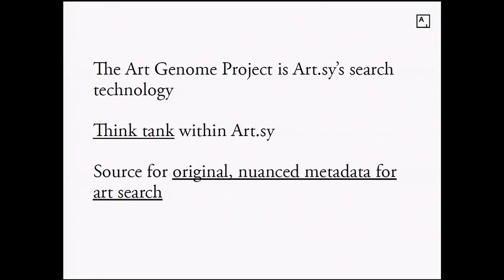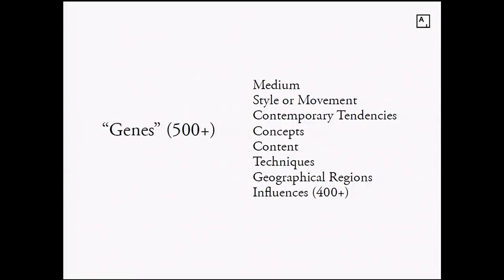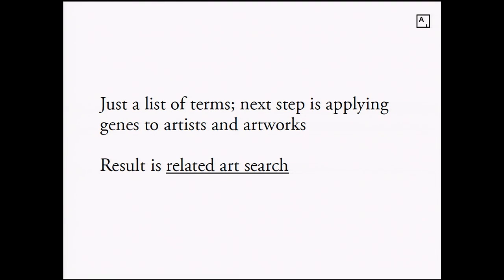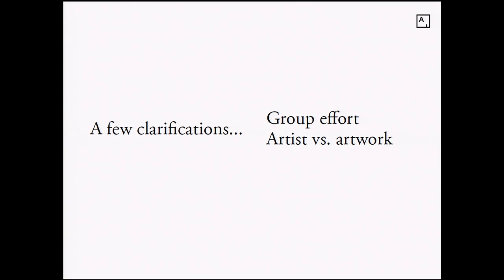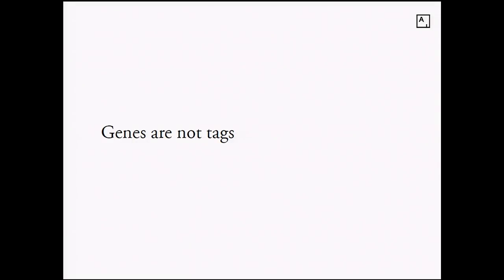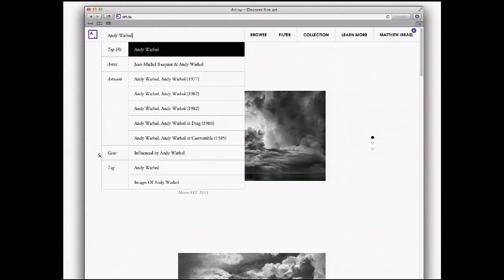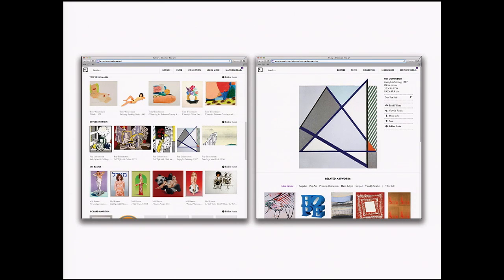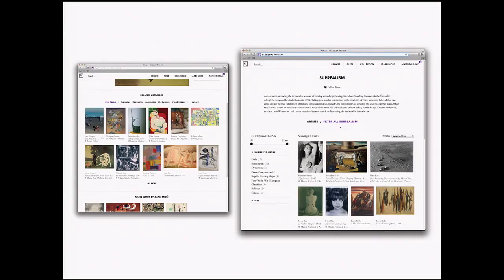DataGotham 2012 - Matthew Israel, Art.sy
Matthew is currently the Director of The Art Genome Project at Art.sy. Art.sy's mission is to make all of the world's art accessible to anyone with an Internet connection. Previous to Art.sy, Matthew taught modern and contemporary art history at New York University; Parsons, The New School for Design; and The Museum of Modern Art, New York. Matthew has contributed to various art magazines, journals and books. Kill for Peace, his book concerning american artists' protest against the Vietnam War, will be available in Spring 2013 from University of Texas Press.